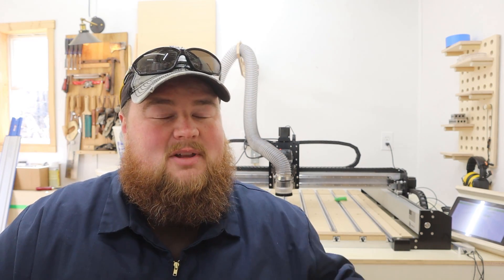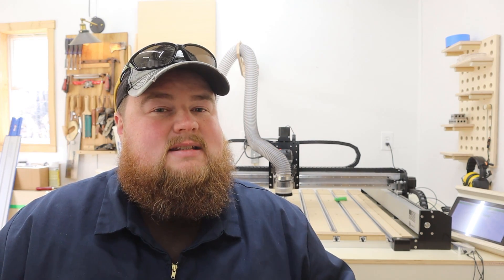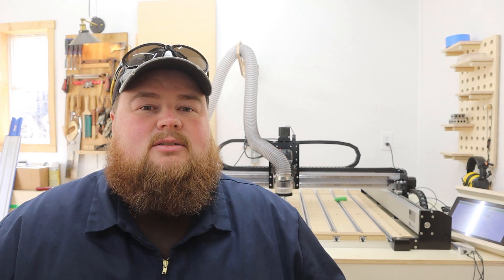Shapeoko Pro XXL HONEST REVIEW: Three Months Later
Three months after buying my Shapeoko Pro CNC Router from Carbide 3D, do I regret it? What are the problems with it? Is Carbide 3D a good company? Watch to hear my experience buying my first CNC.

VIDEO CHAPTERS
0:00 - Intro
0:34 - The Good Stuff - Pros List
2:27 - The Bad Stuff - Cons List
4:52 - My Regrets
6:06 - How Good is Carbide3D Support?
7:02 - Current Status of Shapeoko Pro and Order Shipments
8:15 - What Have Your Experiences Been?